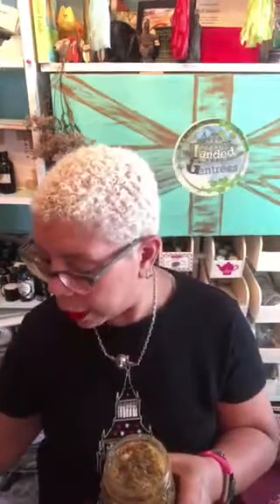Calendula officinalis & how to make DIY oil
Uploaded from my Periscope talk on calendula, its uses and why you should make your own calendula oil.